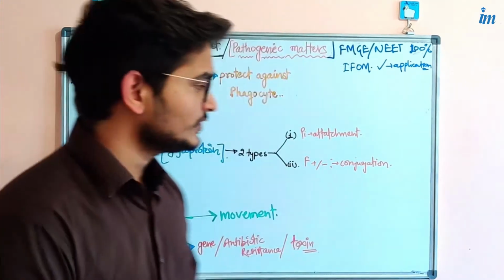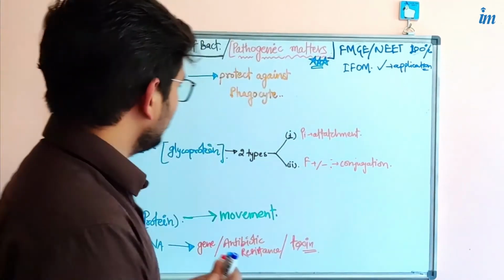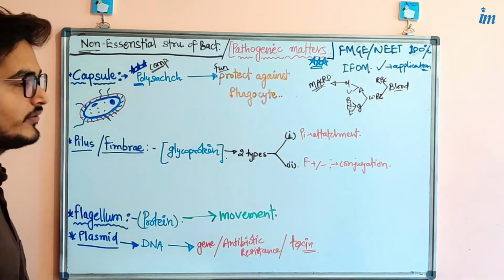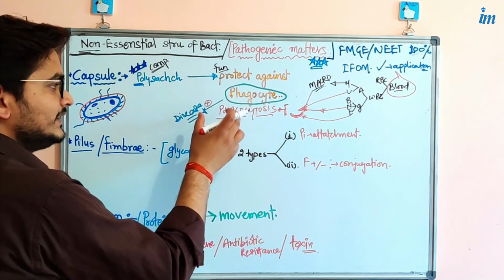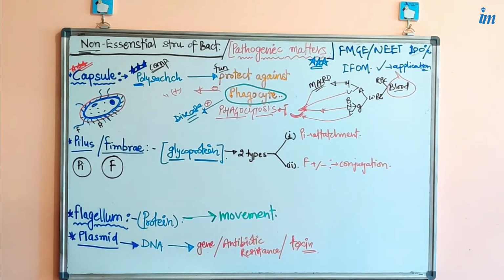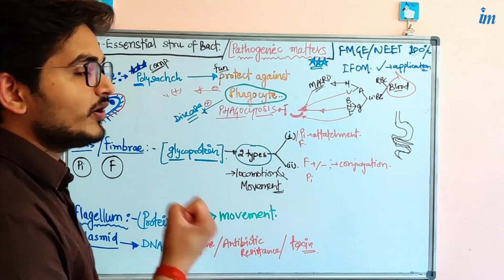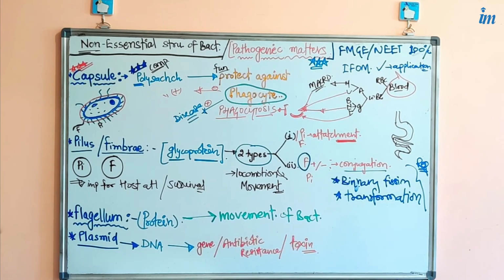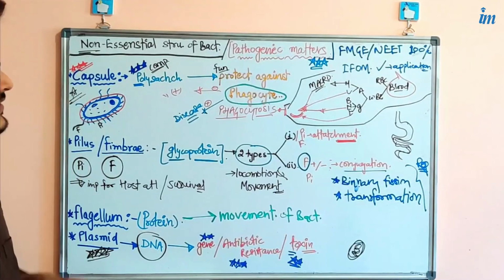Non-Essential Bacteria | Part 1 | Microbiology | Inspiring Mindz Coaching